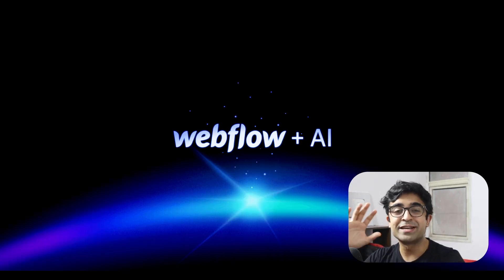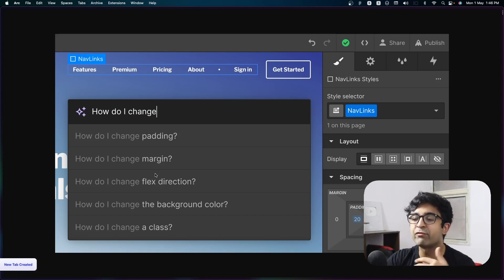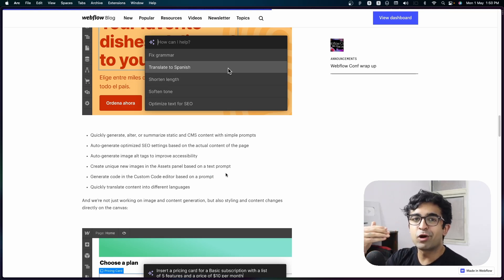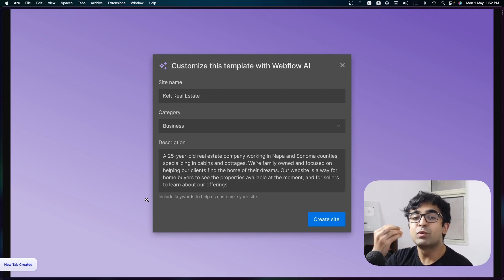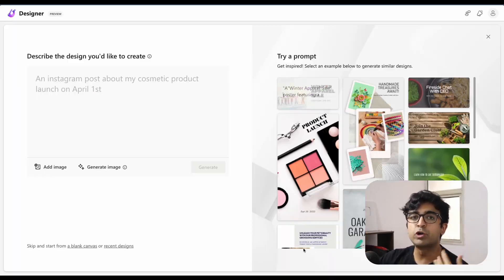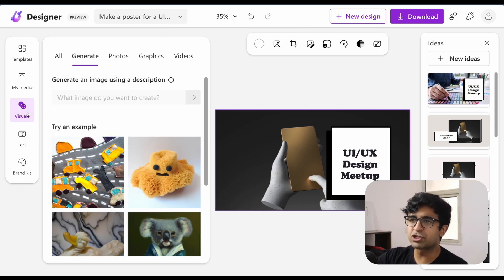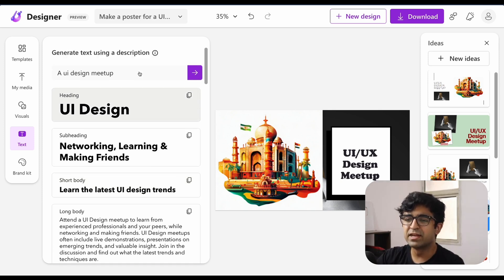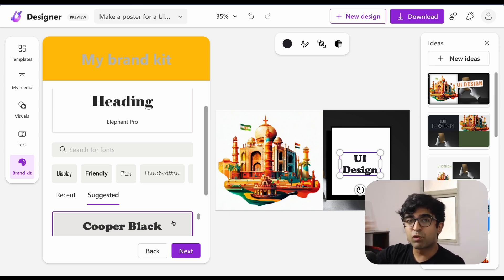New A.I. Design Tools By Webflow & Microsoft!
Today we are looking at 2 amazing AI design tools by 2 amazing companies, Microsoft and Webflow. Let's see the magical features both these tools have.

Video chapters
0:00 Introduction
0:22 Webflow AI Design
1:25 AI Design Helper
2:01 AI Coding Tool
2:44 AI Design System
3:54 Microsoft AI Design Tool
6:29 AI Branding Tool

Get the equipment I use:
1. Mic
2. Camera
3. Macbook Pro
4. Asus Gaming Laptop
5. Pop filter